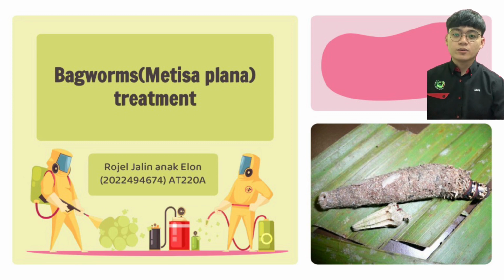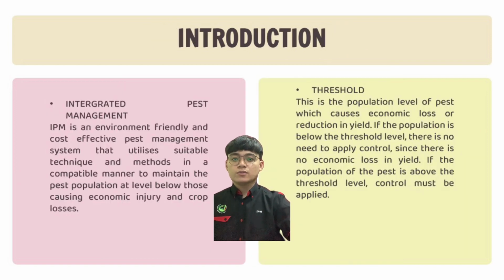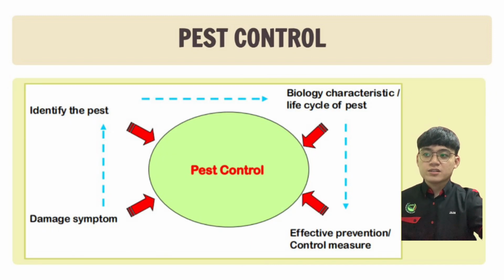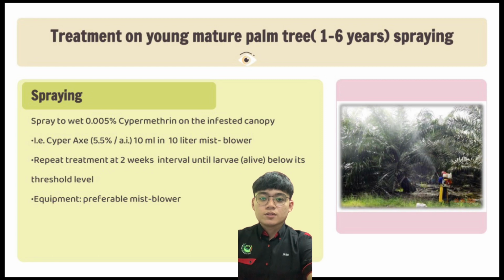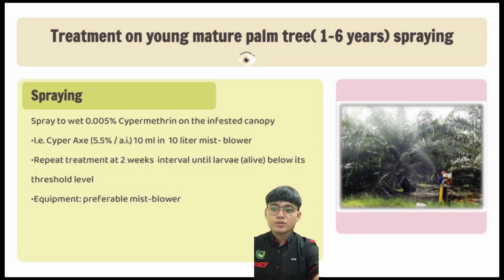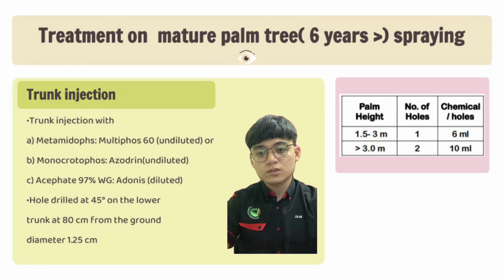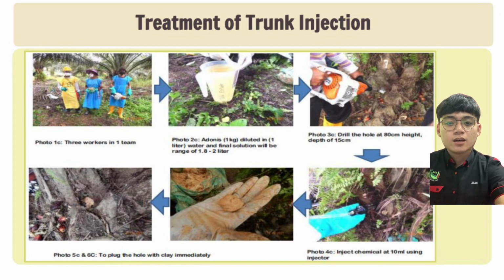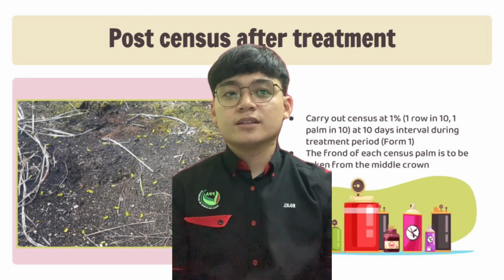Video presentation Plantation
Bagworm
Name: Rojel Jalin Anak Elon
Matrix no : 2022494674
Class : AT220A
Lecturer: Mohd Zulfikar Kamil